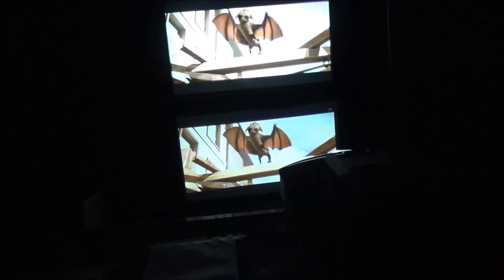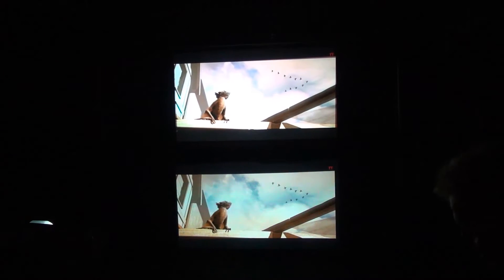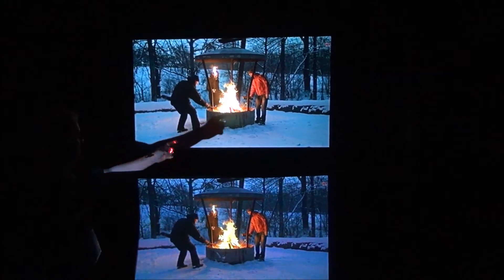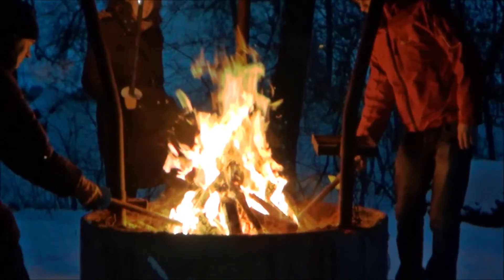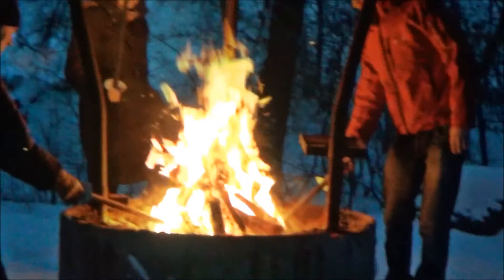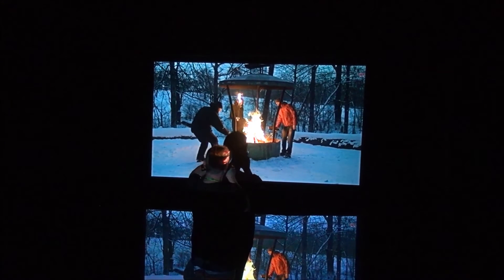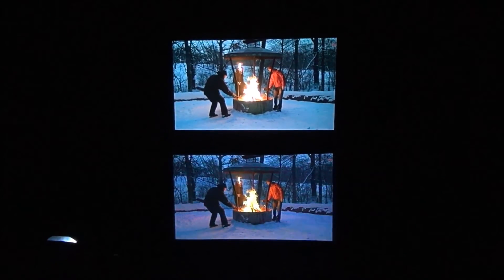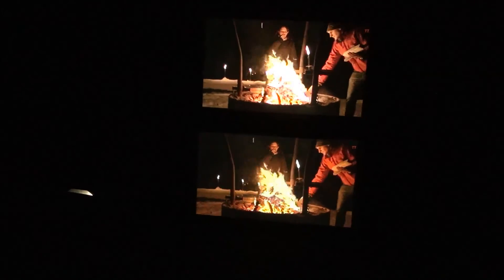SIGGRAPH 2015 ETech: High-Brightness HDR Projection Using Dynamic-Phase Modulation (MTT)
High-Brightness HDR Projection Using Dynamic-Phase Modulation
MTT Innovation Inc.,  The University Of British Columbia
(From Abstract)
Traditional projection systems use a high-power light source and amplitude (attenuating) light modulators (for example, DMD, LCD, or LCoS) to form an image by blocking light where it is not needed. This approach works well for images with limited dynamic range, but does not efficiently scale to applications that require high peak luminance and dark black levels, such as high-dynamic-range (HDR) content. Image statistics for HDR in the cinema suggest that the average picture level (APL) is typically about 5-10% of the peak luminance.

At SIGGRAPH 2014, this development team showed a monochromatic, low-power proof-of-principle projector and demonstrated that light that would otherwise be blocked in image formation can be used effectively to create very bright highlights. The demonstration was very well-received, but there were very obvious image artifacts, and it was unclear at the time how well the proposed technology would scale to the higher power required by larger screens or brighter ambient conditions for practical applications such as cinema, home theater, simulation, theme parks, and advertising.

A newly designed custom light source plus, an optimized system architecture, and improved image processing were combined to create the new prototype, which is now full color, 1000 lumens, and largely artifact-free (haloes, sharpness, uniformity, speckle, rendering). While this research prototype is still in an early stage of development, it shows that the technology has the potential to move beyond the research lab and affect our everyday lives.

従来のプロジェクタシステムは、高出力光源と振幅（減衰）光変調器を使用して（例：DMDは、LCDまたはLCoS型）は、必要とされていない光を遮断することによって画像を形成します。このアプローチは、限られたダイナミックレンジを有する画像に適していますが、効率的にこのような高ダイナミックレンジ（HDR）コンテンツとして高いピーク輝度と暗い黒レベルを必要とするアプリケーションに拡張できません。映画館でHDRのための画像の統計は、平均画像レベル（APL）は、典型的に、ピーク輝度の約5〜10％であることを示唆しています。この開発チームは、単色、低電力証明の原理プロジェクタを提案します。画像形成にブロックされる光は非常に明るいハイライトを作成するために効果的に使用できることを実証しました。新たに設計されたカスタム光源を加え、最適化されたシステムアーキテクチャ、および改善された画像処理について（レンダリングハロー、シャープネス、均一性、スペックル(斑点)）フルカラー1000ルーメン。